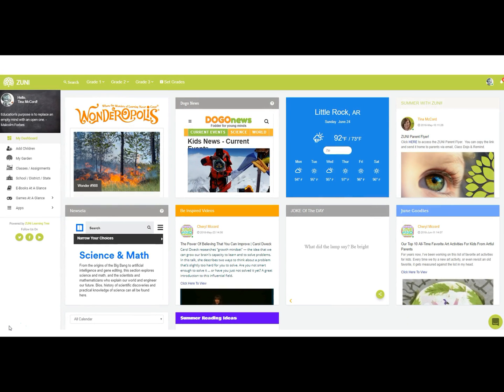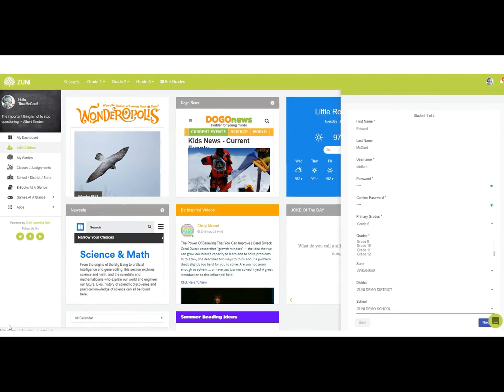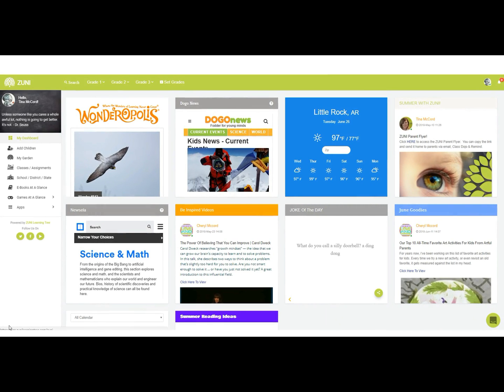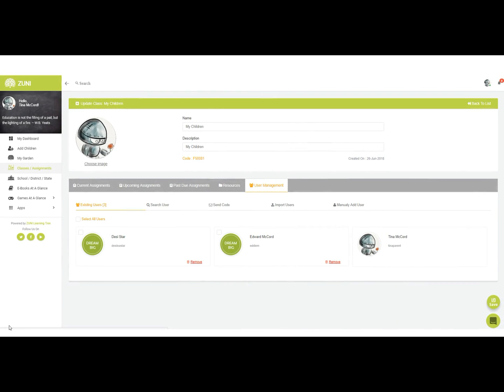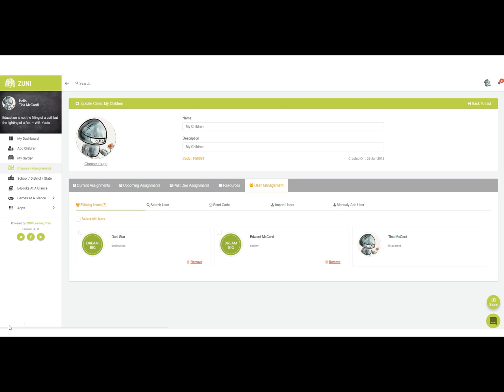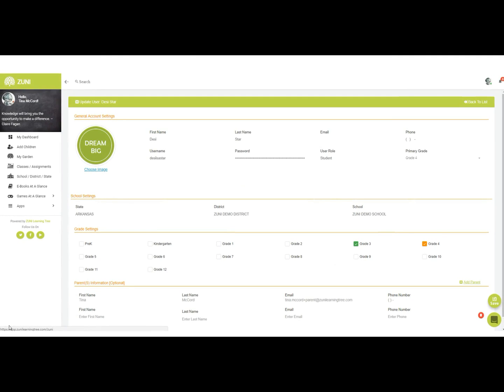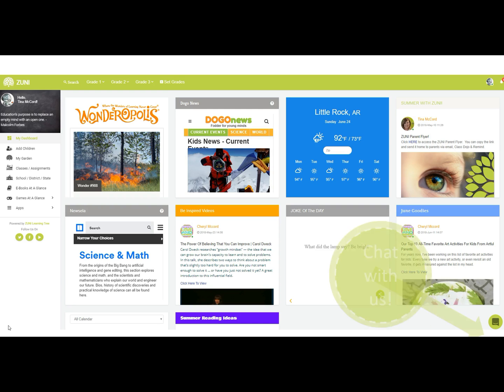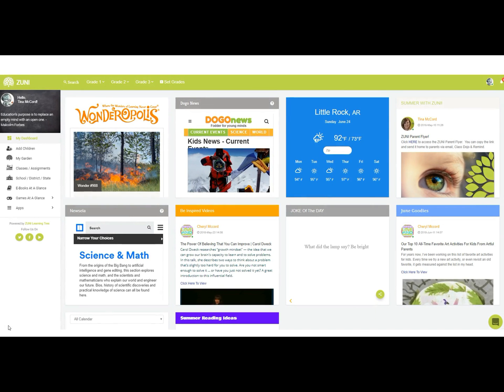#2 Parents: Adding Children to ZUNI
How to add your children to ZUNI and provide them with their own login credentials.